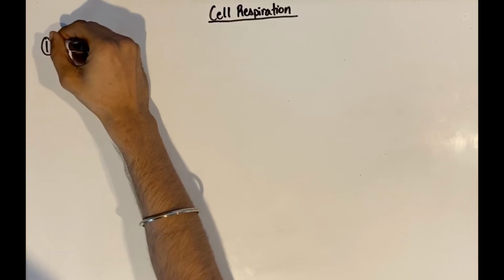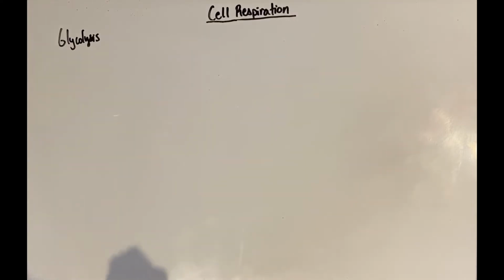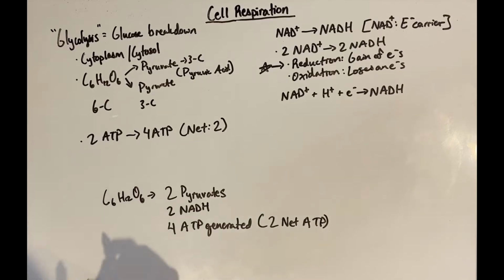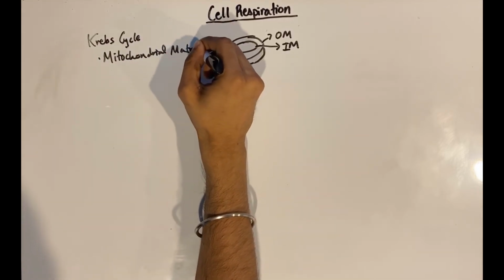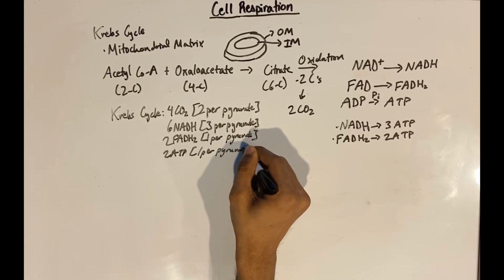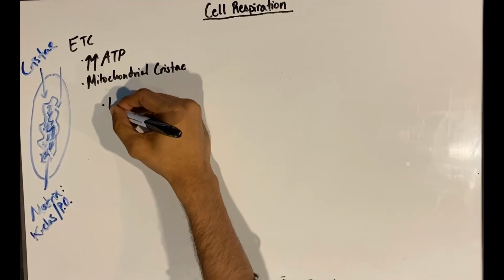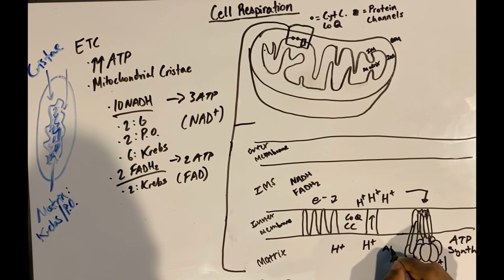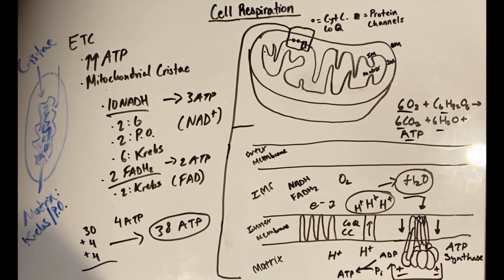CELL RESPIRATION MADE SIMPLE | How Do Cells Make Energy? | ATP Production | Glycolysis, Krebs, ETC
Cellular respiration has three main steps and an intermediate step. The three phases are known as Glycolysis, Krebs or Citric Acid Cycle, and finally the ETC, or the Electron Transport Chain. The intermediate step is known as Pyruvate Oxidation.

The main purpose of cellular respiration is to generate about 32-38 Adenosine Triphosphate, also simply known as ATP, a key energy molecule that our body generates to use for its own needs, such as breaking down food, moving muscles, or cAMP conversion to provide protein kinase activity via signal transduction, which is a fancy scientific way of saying “cell communication”.

There are two main types of cellular respiration: aerobic respiration and anaerobic respiration. And as you probably already know, the word “aerobic” refers to the presence or need for oxygen. So you can already tell that we’ll need oxygen in some capacity for this process to occur. It is how we’ll answer why oxygen is so necessary for the body. Why exactly do animals, humans, and many other living organisms use oxygen to breathe? And what is the purpose of cell respiration in the first place? We’ll answer all of these questions in this video. And although these two processes end up making energy, end up making ATP.. anaerobic respiration has slightly different mechanisms to make energy versus how aerobic respiration makes energy, so we’ll discuss anaerobic respiration in a later video. Today’s video is about aerobic respiration.

And just before we get into the details, the key equation you must know to fully grasp and understand cellular respiration is 6O2 + C6H12O6 yields 6CO2 + 6H20 + 32-38 ATP. As you guys know, this equation refers to the cellular respiration reactants and products, which are six molecules of oxygen and one molecule of glucose starting off. And after cellular respiration occurs, it eventually yields six molecules of carbon dioxide, six molecules of water and about 32-38 ATP depending on the literature or the textbook you’re reading or the teacher that you’re getting your information from.
To make it simple for this video, we’ll just go with the maximum amount of energy and say that cell respiration generates 38 ATP. Again, this might be different for you depending on the source that you’re getting your information from.

As we mentioned earlier, the first phase of cellular respiration is Glycolysis. “Glyco” refers to glucose & “lysis” refers to breakdown. So glycolysis is just a scientific way of saying “glucose breakdown.” And it occurs in the cytoplasm or cytosol of the cell, which is just the liquid portion of the cell without the organelles. So we start glycolysis with a molecule of glucose. Glucose eventually breaks down into 2 pyruvate molecules, which are used further down the cell respiration reaction. Pyruvate is also known as pyruvic acid. An easy way to understand the relationship between glucose and pyruvate is that glucose is a six-carbon molecule while pyruvate is a three-carbon molecule. Therefore, two three-carbon molecules, such as pyruvate make up one six-carbon molecule, such as glucose. We start with 2 ATP to start glycolysis, which further yields 4 ATP. So while 4 ATP is generated, 2 ATP is initially used so the net production of ATP after glycolysis is 2. 2 ATP is generated overall.

In this process, a molecule known as NAD+ is converted into NADH. NAD+ is an electron carrier. In glycolysis, 2 NAD+ is converted into 2 NADH. This process is called reduction. To put it simply, “reduction” is a concept used in general chemistry to show a gain of an electron by another molecule. The opposite of this process is known as oxidation. Oxidation is just a fancy term that means a molecule loses an electron and they go to another molecule or substance.  This is the reason that NAD+ makes for a great electron acceptor, it can undergo reduction pretty easily. NAD+ reacts with a Hydrogen ion and an electron to make NADH. This sums up the aerobic portion of glycolysis. Glucose is broken down into 2 pyruvate molecules, 4 ATP are generated (2 net), and 2 NADH is generated.

You might remember that I mentioned earlier about an intermediate step in cellular respiration. This step is known as pyruvate oxidation. Pyruvate oxidation occurs in the mitochondrial matrix, the inner portion of the mitochondria. Remember, the mitochondria has a double-membrane structure. And this process begins with pyruvate, a 3-carbon molecule, catalyzing into its Acetyl group, a smaller, two-carbon molecule. The enzyme that helps catalyze this reaction is called pyruvate dehydrogenase. Since two pyruvates are generated per glucose, this oxidation step occurs twice. But you might be wondering if Acetyl Co-A is a two-carbon molecule and pyruvate is a 3-carbon molecule, what happens to the other carbon? It gets expelled as CO2, or carbon dioxide. This also involves an NAD+ molecule being converted into NADH. Overall, in pyruvate oxidation, 2 CO2 are expelled, 2 NADH are produced.